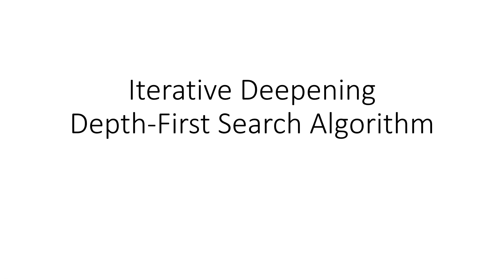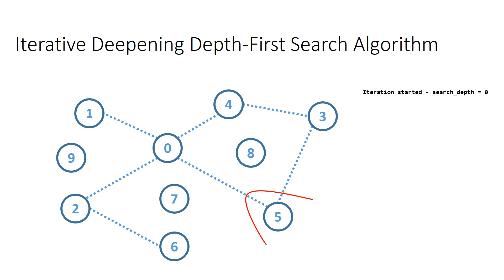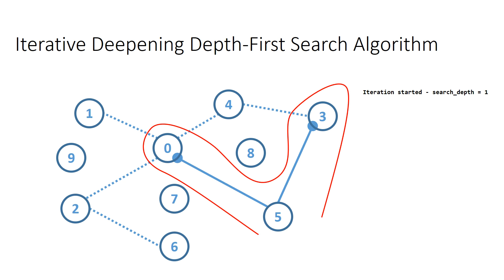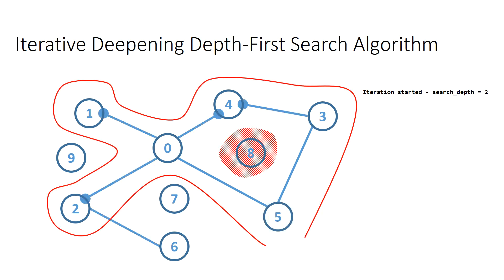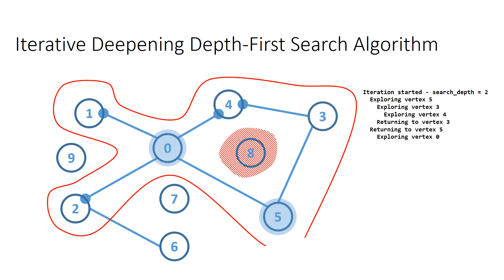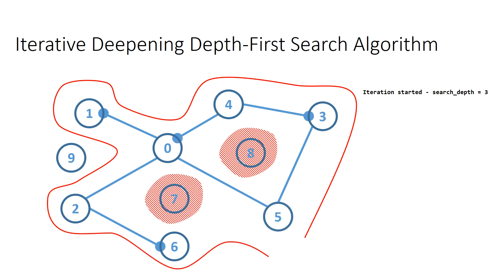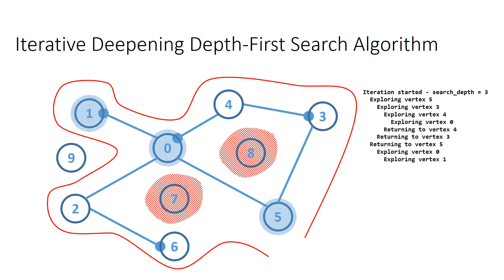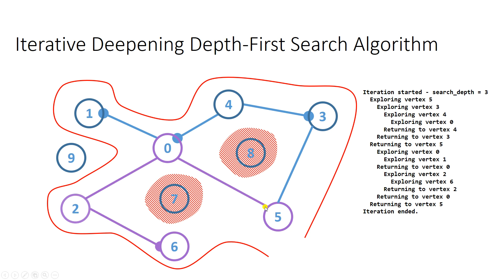Iterative Deepening Depth-First Search (DFS) Algorithm in Python